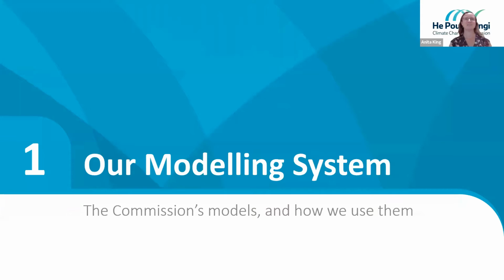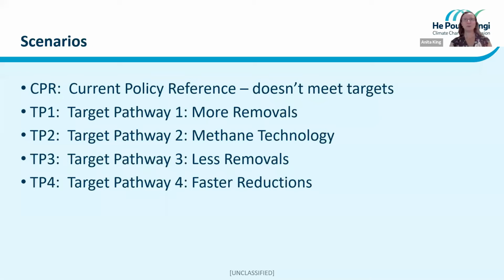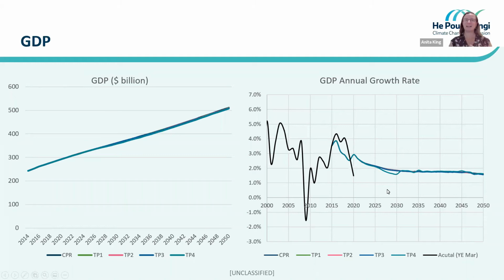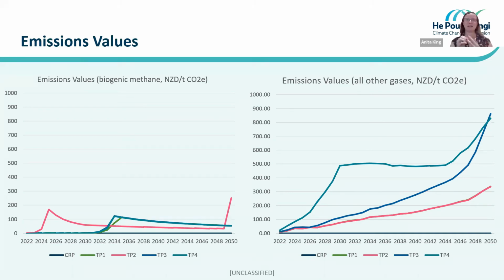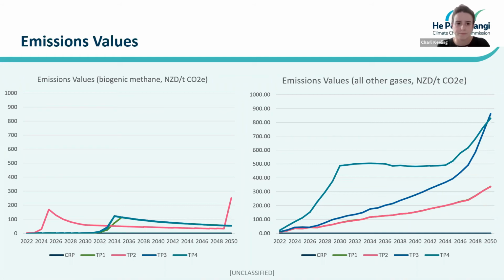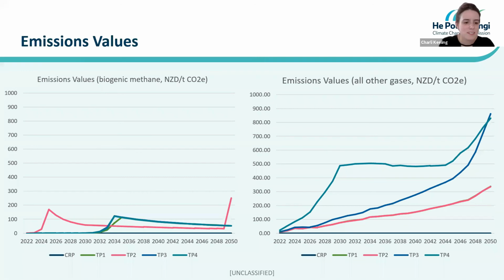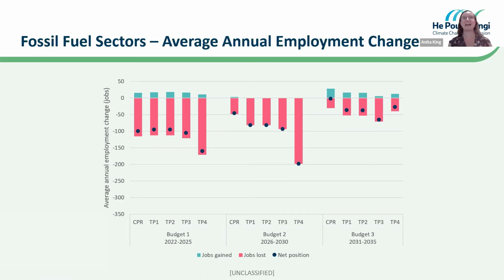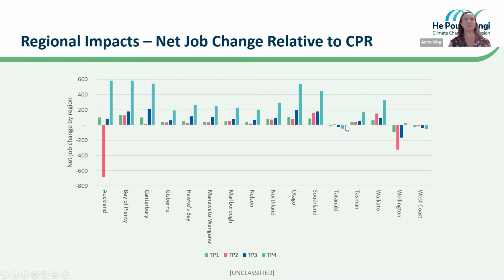Climate Change Commission open Zoom series - Our modelling results - C-PLAN and DIM-E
Join our expert team to learn more about the results from the C-PLAN and DIM-E models and how we’ve used them to shape our first package of advice to government.